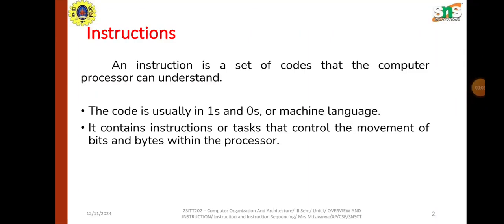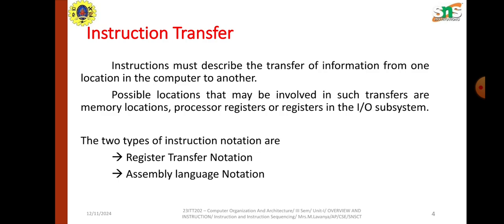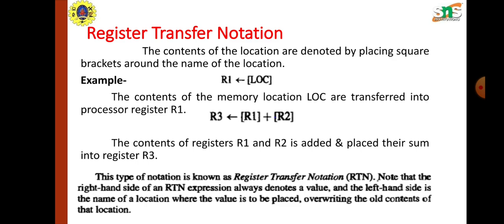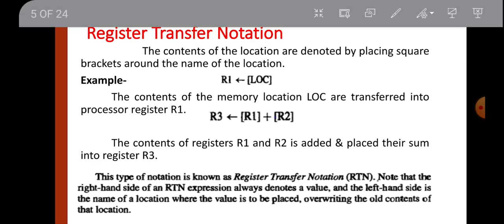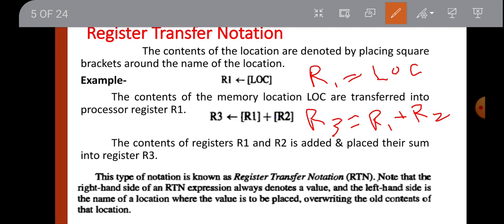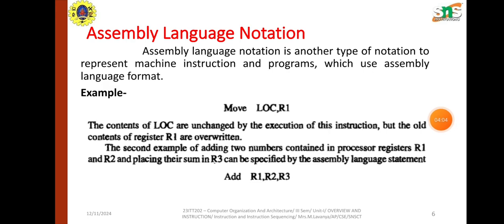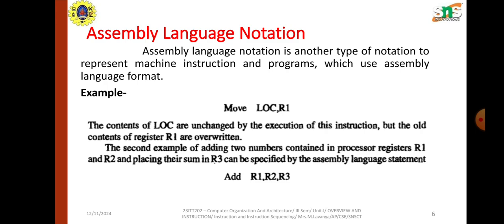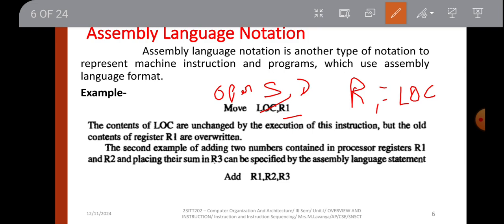COA - Register Transfer & Assembly Language Notation